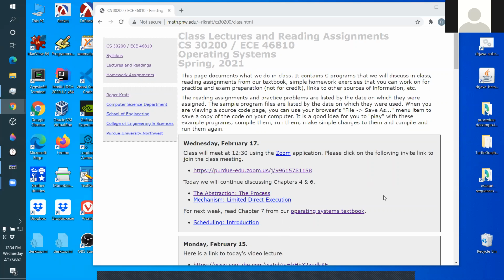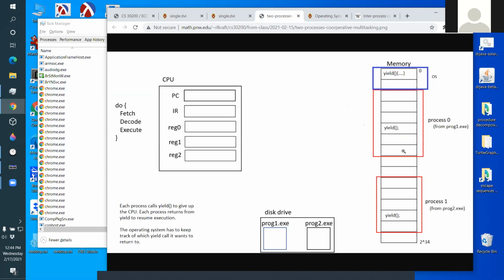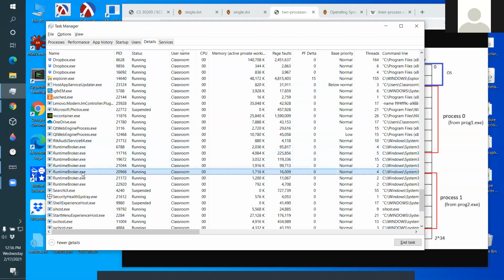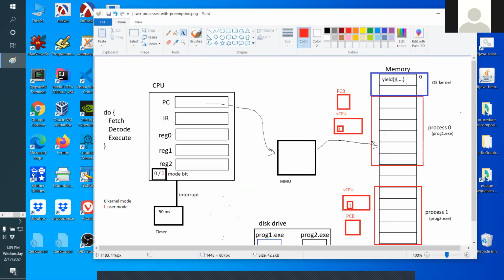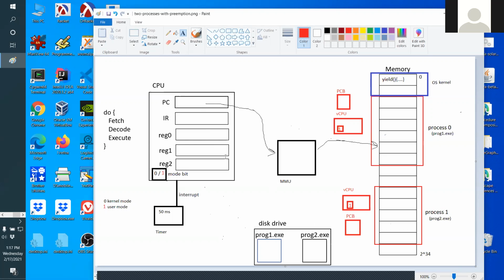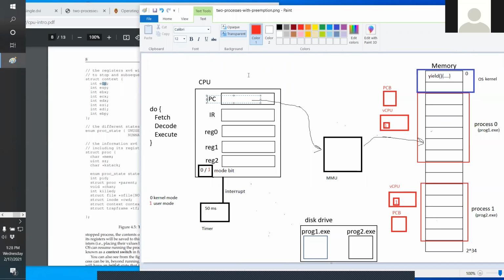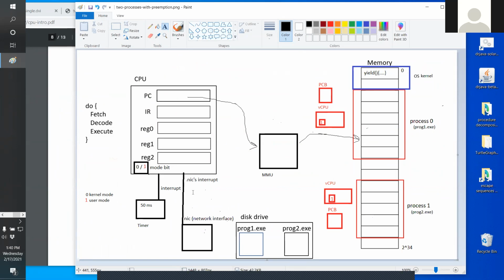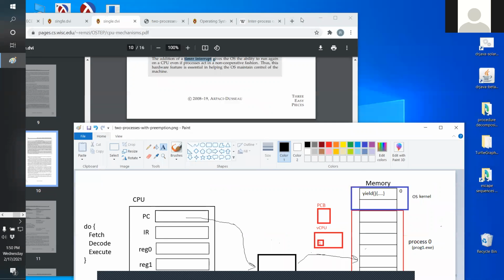2021 02 17 CS 30200 ECE 46810 Zoom Class